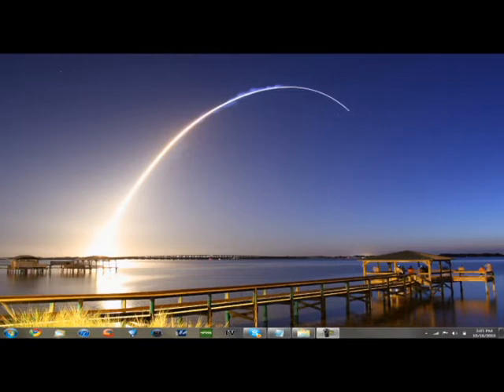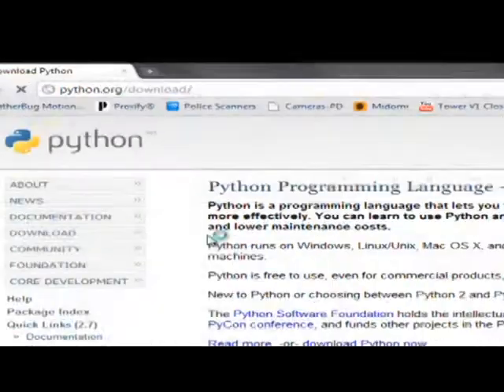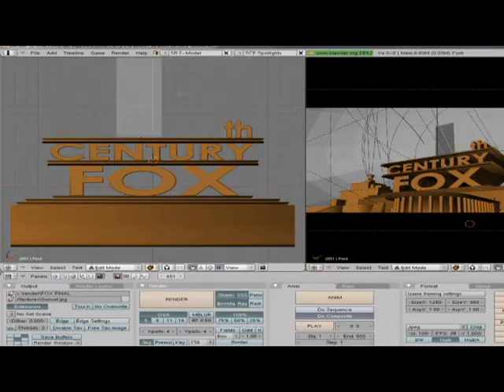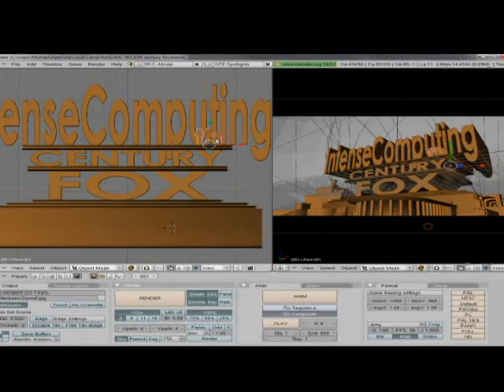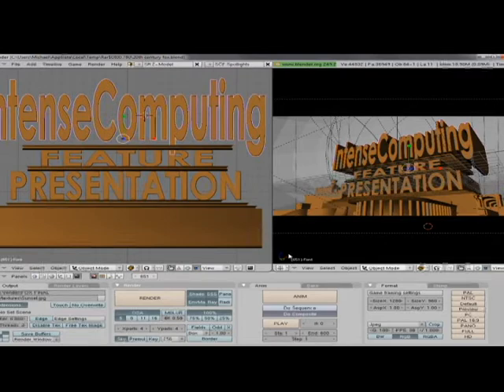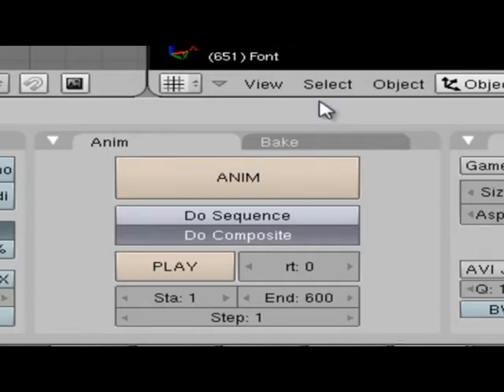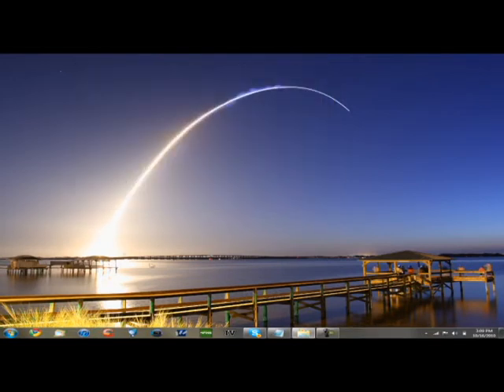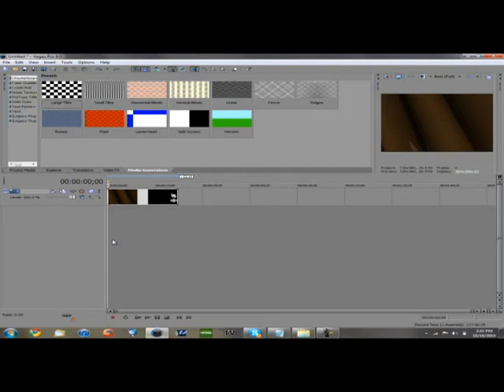Make a 20th Century Fox Fanfare Using Blender 3D